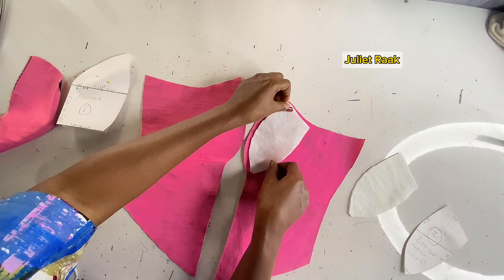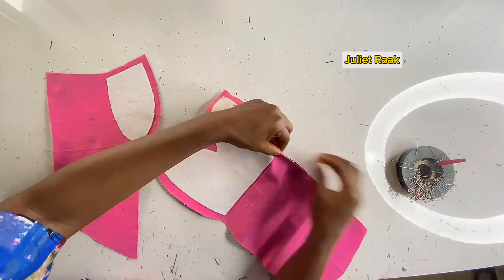How To Cut And Sew A Sweetheart Neckline Bustier Blouse With Basque Waistline Tutorial /Beginners